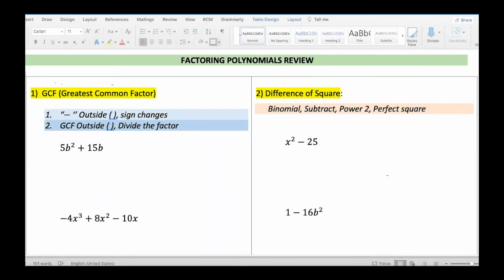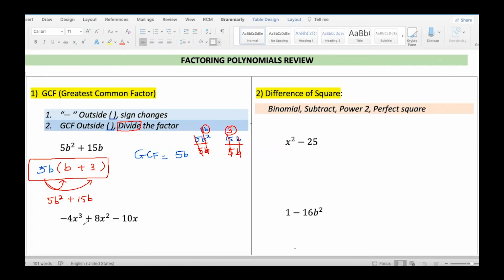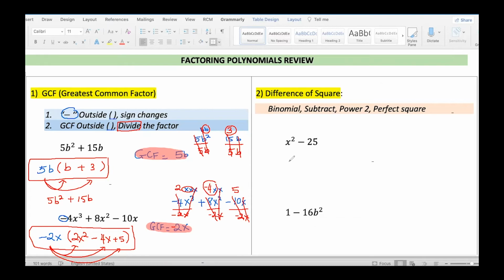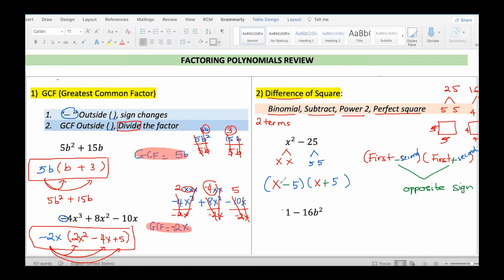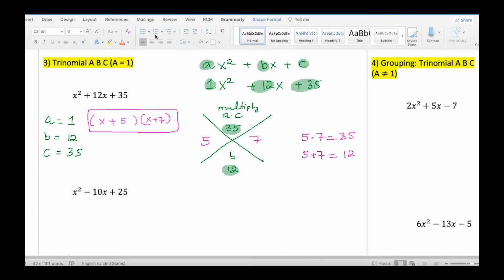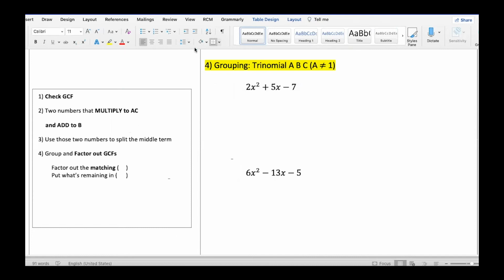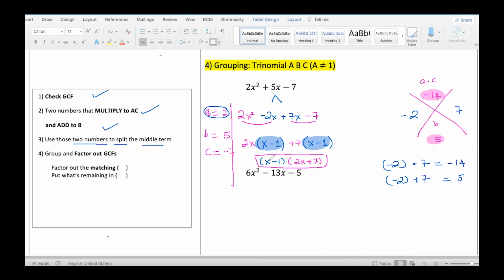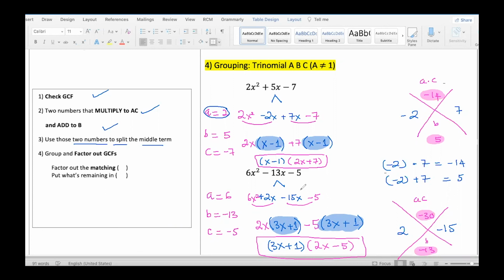All About Factoring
0:01s GCF
6:30s Difference of squares
10:40s Trinomial A B C ( A=1)
15:55sTrinomial A B C ( A≠1)